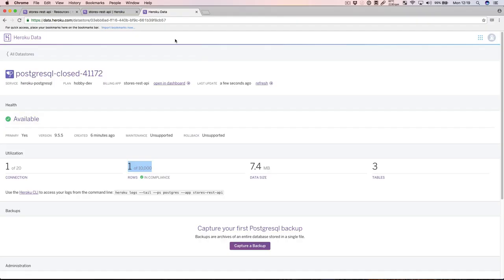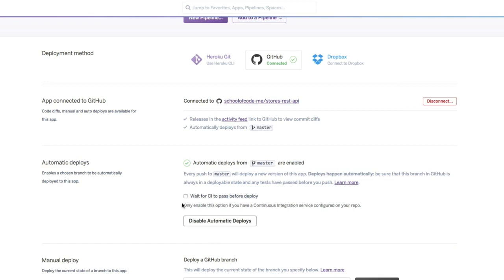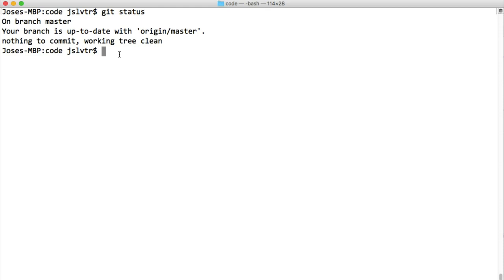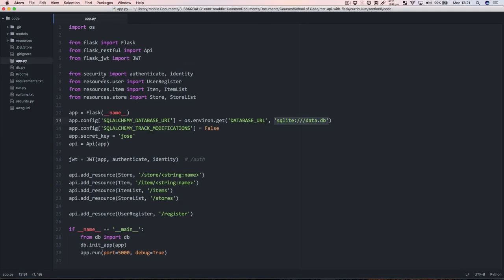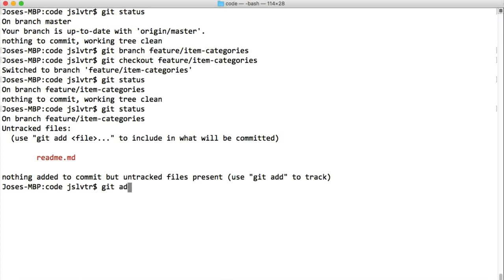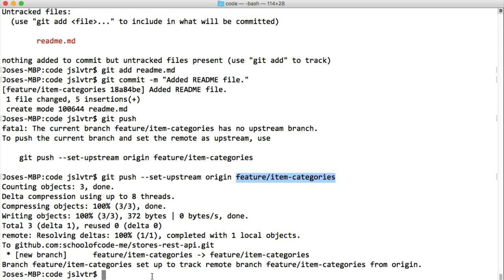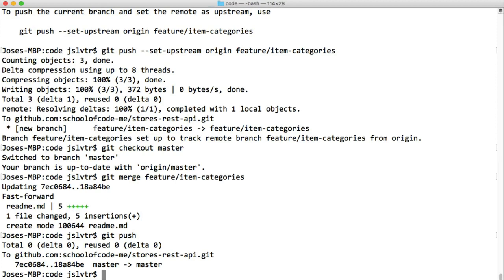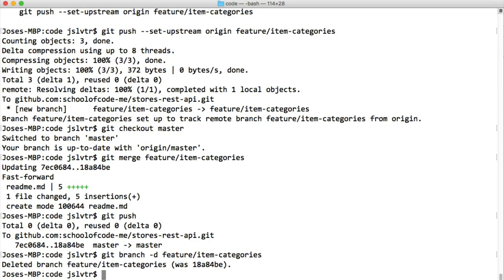10. Working with Git and automatic deploys.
**Ready to catapult your Flask apps to the world stage? Then buckle up for an exhilarating ride through Lecture 10 of Chapter 7, where we'll unlock the secrets of seamless Heroku deployments and effortless Git integration!**

**Master Git and unlock the power of effortless deployments, ensuring your apps always shine with the latest features and bug fixes.**

**Unleash the power of automation and watch in awe as your apps seamlessly transition from development to production, freeing you to focus on innovation and growth.**

**Join us in this action-packed lecture and discover:**

**- The art of weaving Git's magic into your workflow, effortlessly tracking changes and collaborating with ease.**

**- The secrets of configuring Heroku to embrace your Flask apps with open arms, ready to propel them to the global stage.**

**- The thrill of automating deployments, transforming them into effortless events that happen like clockwork.**

**- The satisfaction of watching your apps effortlessly update themselves, always showcasing cutting-edge features and bug fixes.**

**Step into the future of streamlined development and deployment, where every push to Git ignites a chain reaction of efficiency and innovation.**

**Seize this opportunity to master the tools that will propel your Flask apps to new heights, captivating users worldwide.**